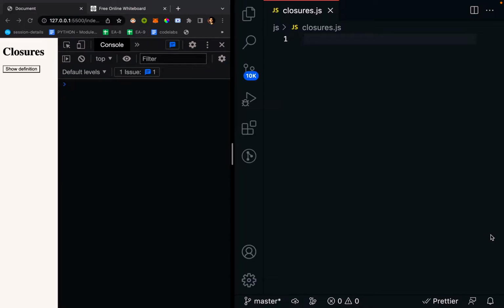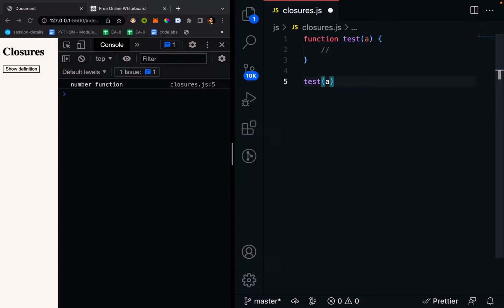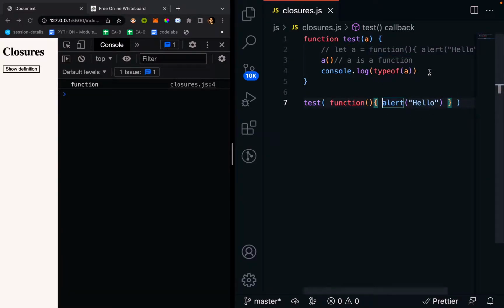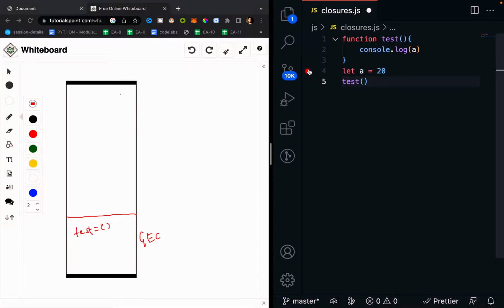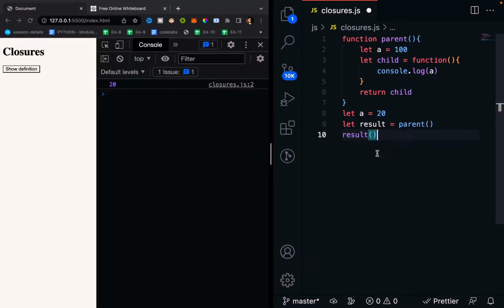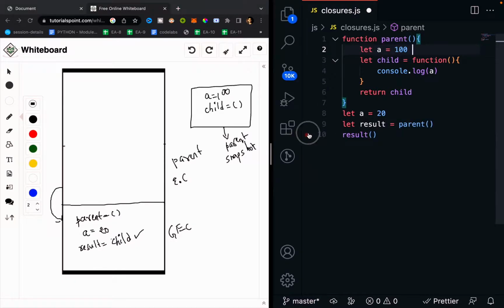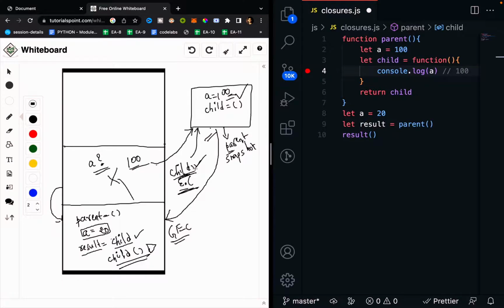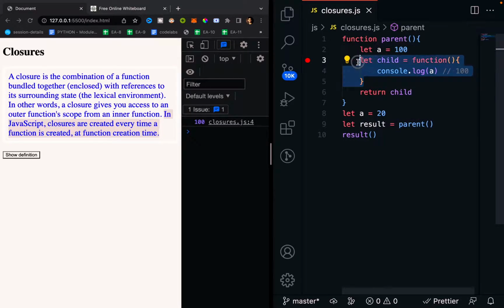Closure in JavaScript | Front-End Master Course | JavaScript for Beginners and Intermediate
A closure is the combination of a function bundled together (enclosed) with references to its surrounding state (the lexical environment). In other words, a closure gives you access to an outer function's scope from an inner function. In JavaScript, closures are created every time a function is created, at function creation time.